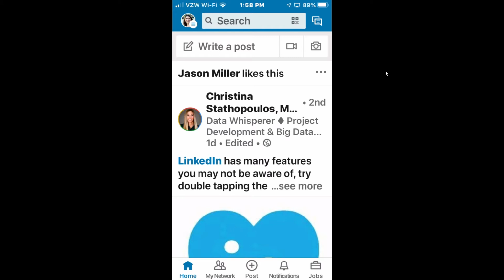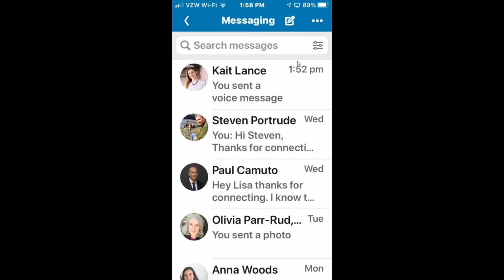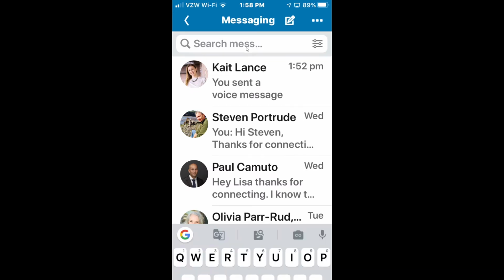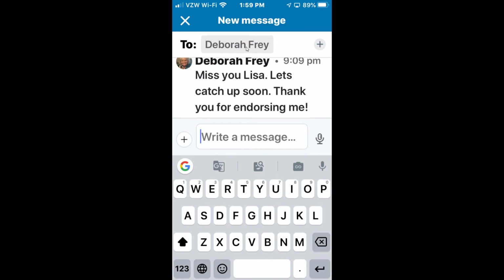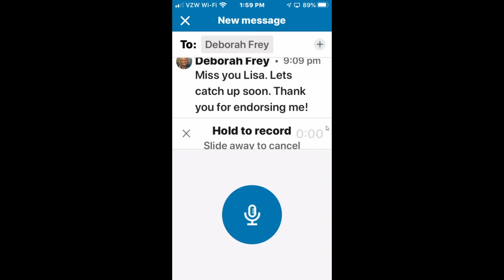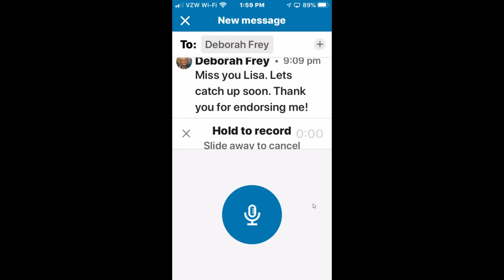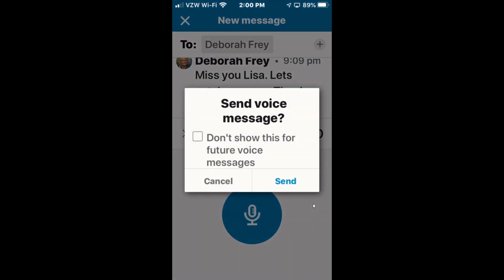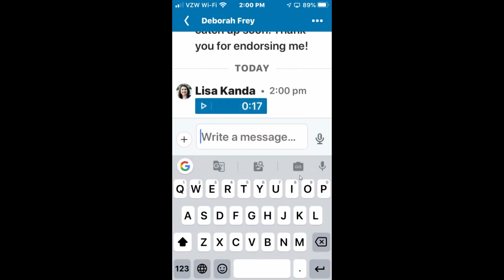LinkedIn Tutorial - How to Send Voice Messages Using the Mobile App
Hi, my name is Lisa Kanda and I'm here to share different LinkedIn tips with you so that you can increase your visibility and your connections to grow your network and grow your business.

This feature is only available on the LinkedIn app. You're going to go right over here in the upper right, where you've got that little messaging icon, and tap it. It's going to open up your messaging system and here's where you can send a message. Decide who  you want to send that message to? You’re going to maybe search messages or search for people to send it to. So I'm going to do a search for someone to send it to and I’m going to send a message to a colleague, Deborah Frey. Where do we do that? So rather than typing a message in right here, I'm going to go right over here to the right of that - to that little microphone icon - I'm going to tap on that. Here's the trick: you hold this button to record. If you are talking and you make a mistake you slide away and it will automatically cancel it. I show you an example in this video.

So, I'm going to tap. "Hi Deb, sending you a voice message to demonstrate how this works," and let's say I don't want that to go. I do not release my finger. Instead I just slide it, and it just went away. And it reset the timer. Now, let's go ahead and record one, and I'll show you what happens after that. "Hi Deb, it's Lisa. I just want to check in with you that I got your message and I'm also using you as a demonstration in my video on how to use this voice messaging feature in the LinkedIn app. I hope you have a great day. Thanks." Now I release to send it and then here it gives you a toggle. Now if I click on this and say don't show this for future voice messages, I won't get this message I like to leave it on because it just, once again, if I want to cancel that message because I made a mistake I can cancel it here but if I want to send it I just tap on send right here and there it goes and you can see one right here today and she'll get to hear that message later. I hope this LinkedIn tip was helpful to you and if you did like it make sure you mention that in the comments let me know what other tips you're looking for and I'd appreciate you either subscribing to my YouTube channel and/or like my page. This is Lisa Kanda with Elkay Advisors.

Want to learn more ways to increase your visibility on the networking platform in 40 minutes a week? The LinkedIn "Less is More" Method is a streamlined approach to maximizing the results you can get in only 20 minutes a day, twice a week. This strategy includes specific activities that will increase your visibility resulting in increased engagement, profile views, connection requests, leads and jobs.